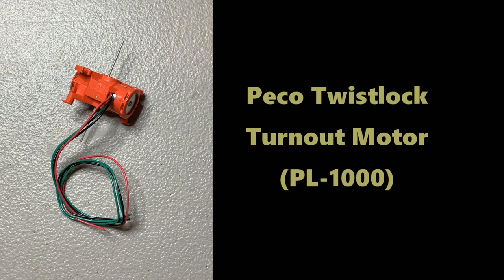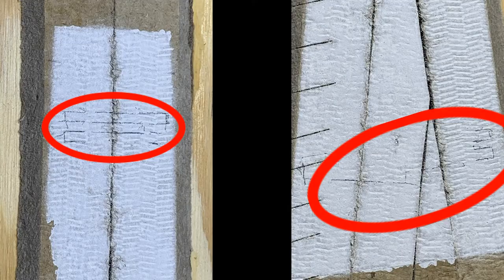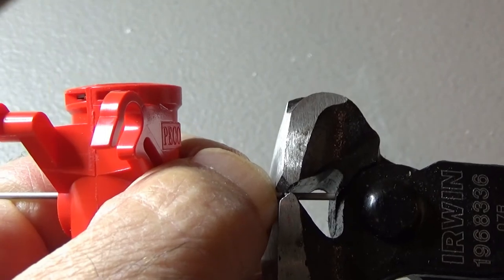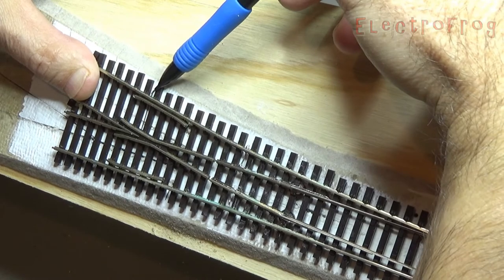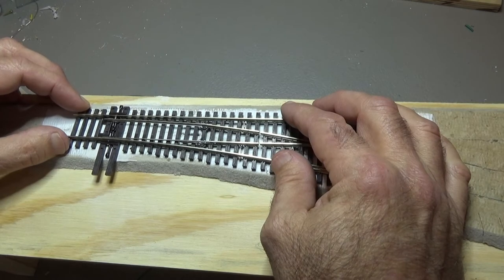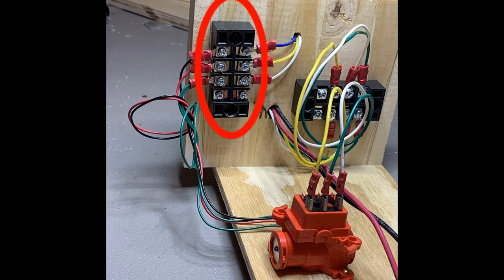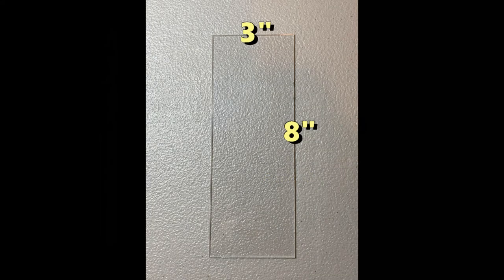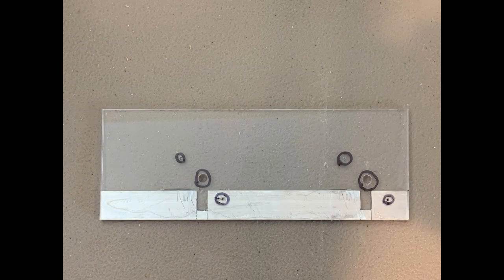Installing a Peco Twistlock Turnout Motor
Learn how to more easily install the Peco Twistlock Motor using a custom jig to align the motor with your turnout. Includes full instructions on installing Peco turnouts using the twistlock turnout motor.